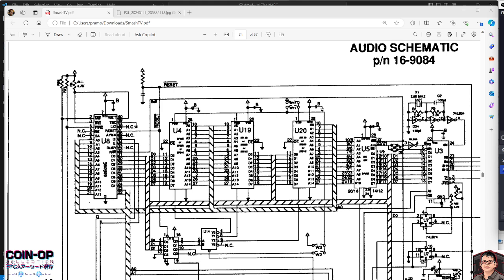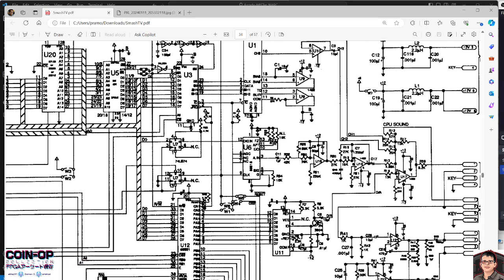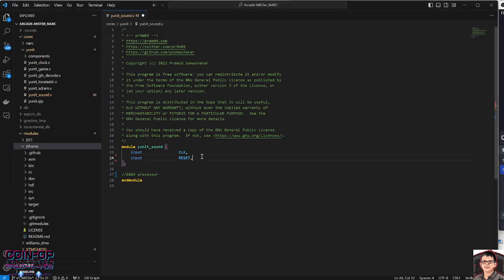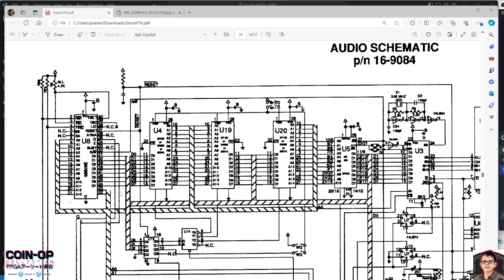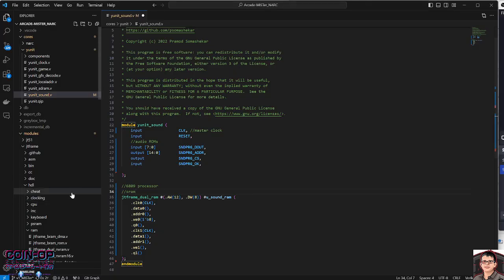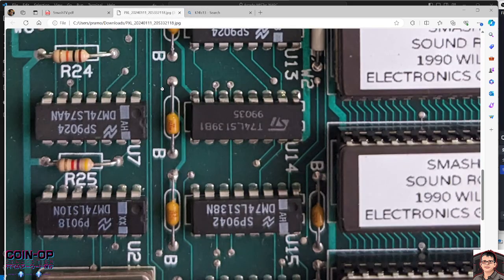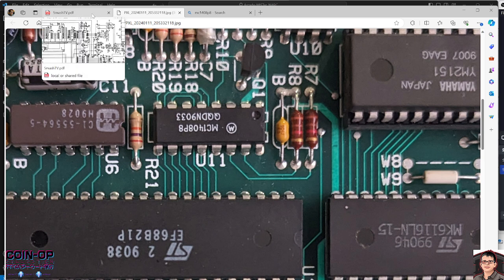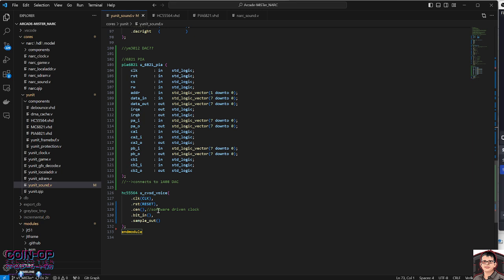Schematic Modeling & The Role of Schematics in an FPGA Core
pr4m0d from the CoinOpCollection discusses what information and role the schematic provides in the FPGA core building process.